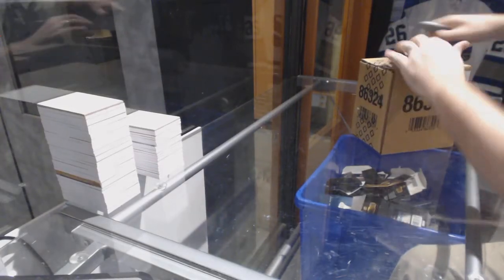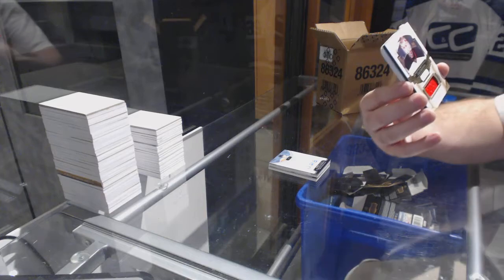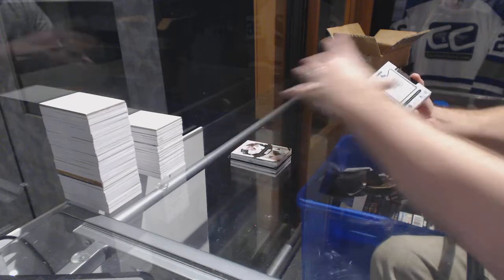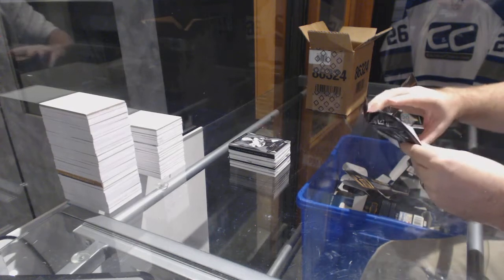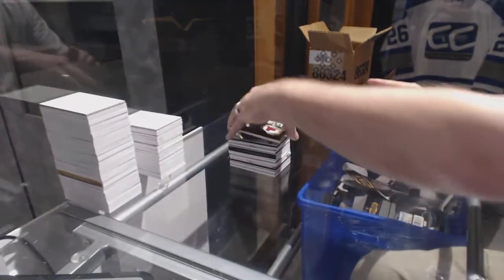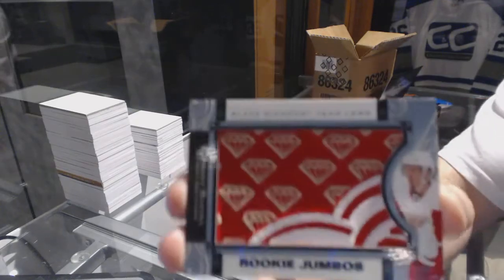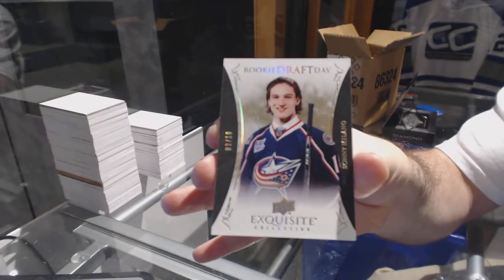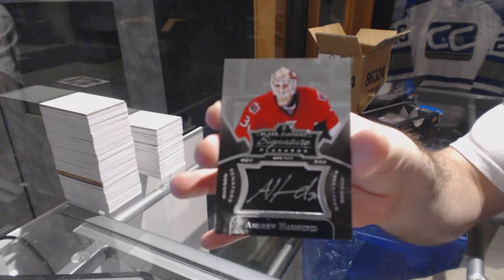16-17 Upper Deck Black Diamond Hockey 5 Box Case Break - C&C GB #6760